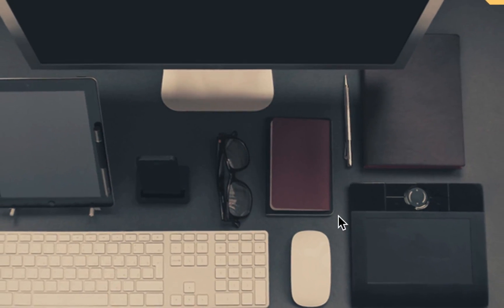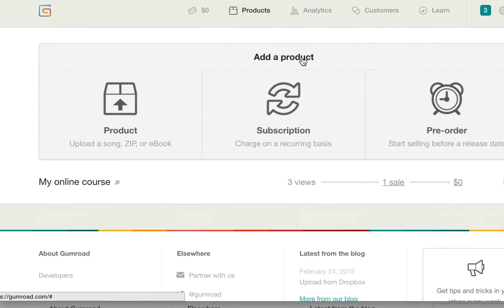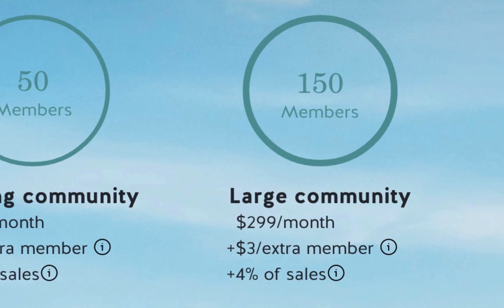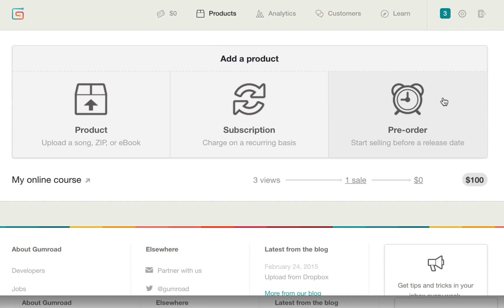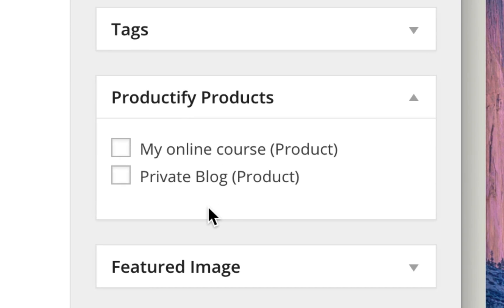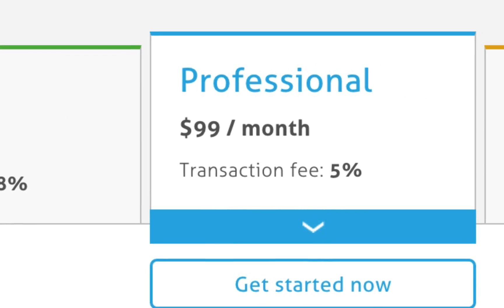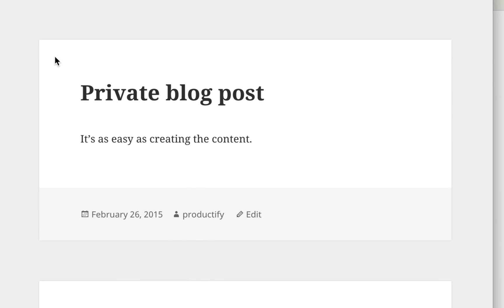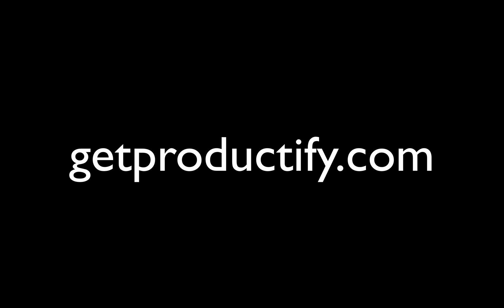Productify - Sell your WordPress content using Gumroad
Host your own online products (courses, membership sites, private blogs, interactive sites) using WordPress, but charge for them using Gumroad!

Productify is a WordPress plugin that connects Gumroad to your website, so that you give your customers exclusive access to online content.